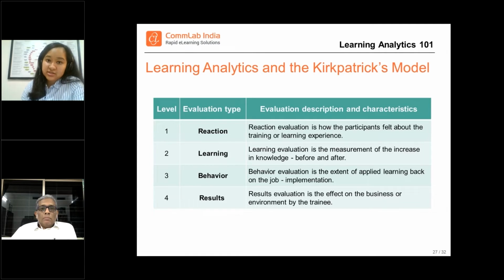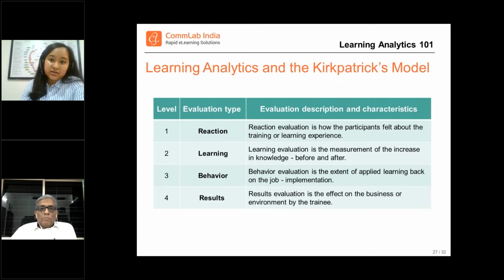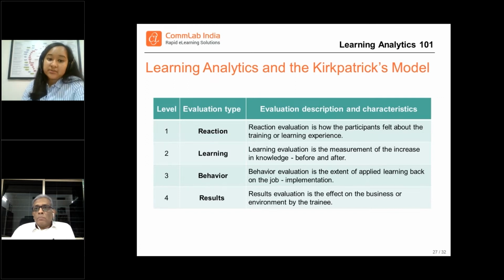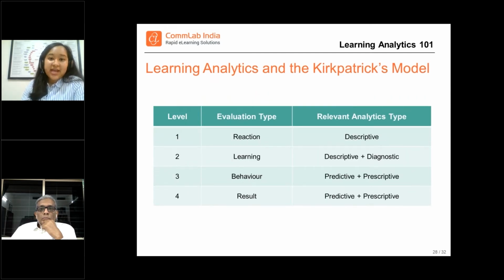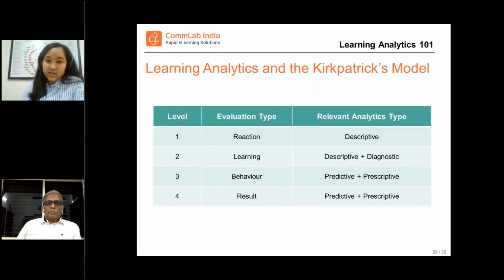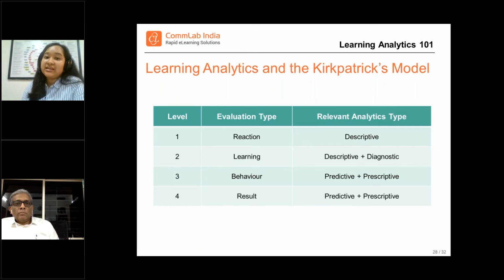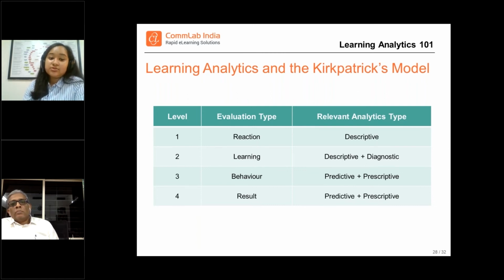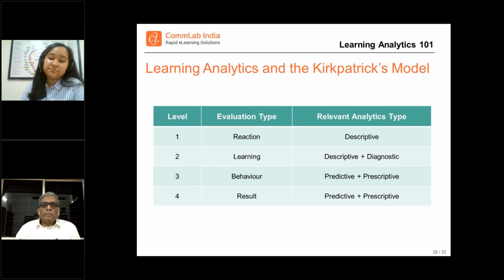Kirkpatrick Model: Evaluate Training Impact with Learning Analytics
In this video, you will learn about the Kirkpatrick model of learning analytics, a framework for evaluating the effectiveness of training programs. You will also discover how different types of learning analytics can help you measure the four levels of the Kirkpatrick model: reaction, learning, behavior, and results. By the end of this video, you will be able to
·Explain the Kirkpatrick model and its benefits for learning and development.
·Apply learning analytics to improve your training impact and business outcomes.